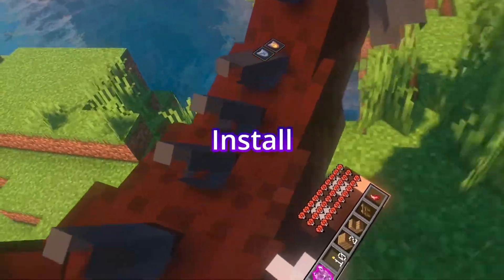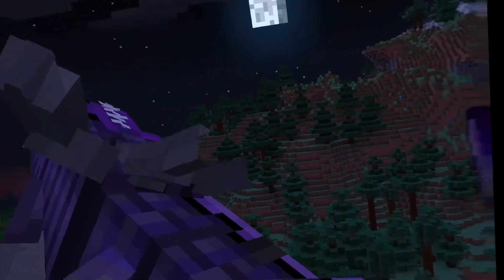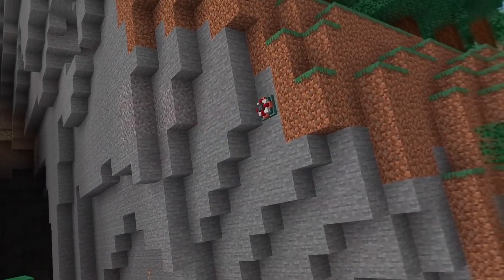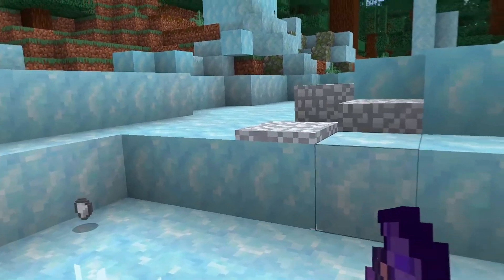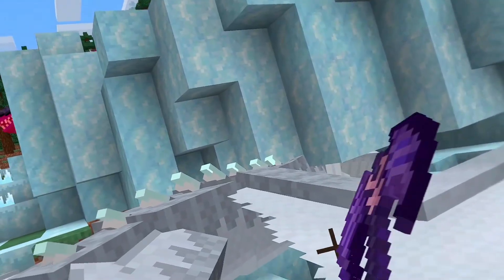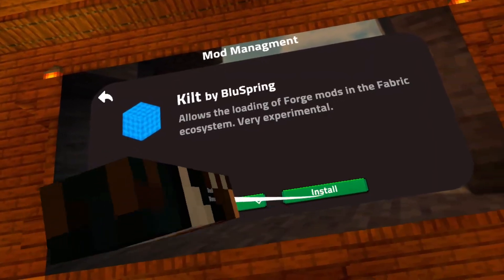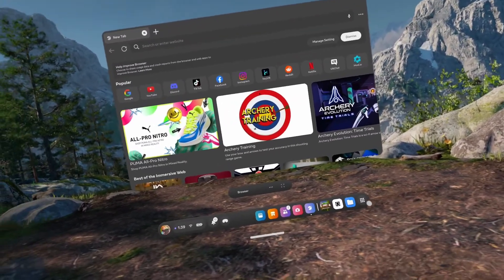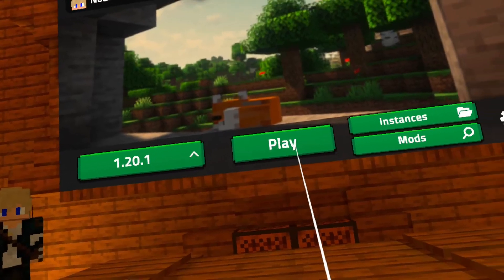How to use FORGE mods on QUESTCRAFT!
Hi everyone! In this video I show you guys how to download, use, and install forge mods on questcraft! (A FabricMC only client!). There will be dragons and some magic in this video so I how you all enjoy and find it helpful! For those of you who don't know what QuestCraft is, it is basically Minecraft: Java Edition on the Meta Quest 2 and 3. If you don't know how to get it, I have a video on that too!

3.

=-=-=-=Chapters=-=-=-=
0:00-0:11 Hook
0:12-0:19 Intro
0:20-4:49 Forge Mod Showcase
4:50-7:19 Install Tutorial
7:20-7:40 Outro

=-=-=-=-=-=-=-=-=-=AFFILLIATES=-=-=-=-=-=-=-=-=-=

VidIQ YouTube Creator Tool, SUPERCHARGE your Channel!

Song: Positive Fuse
Artist: PineAppleMusid

Song: Positive Fuse
Artist: French Fuse

Song: Look Both Ways
Artist: Nathan Moore

PC Specs:
CPU: AMD Ryzen 5 5600G
GPU: AMD RX 7700 XT
RAM: 32GB DDR4 3600MHz

VR Headset: Meta Quest 3